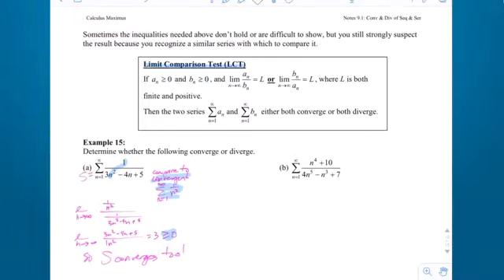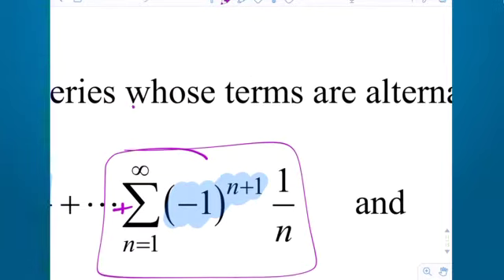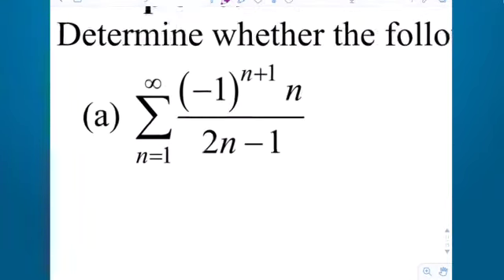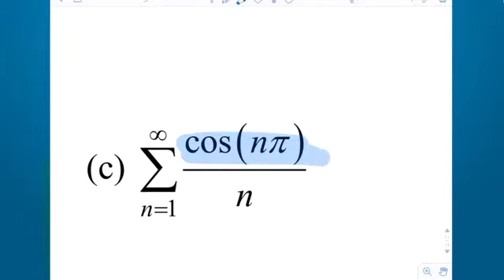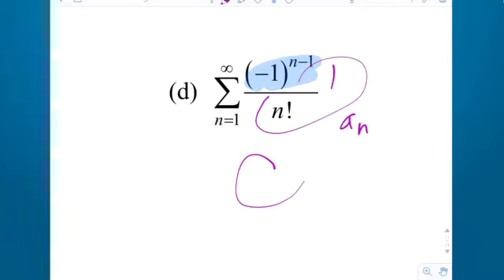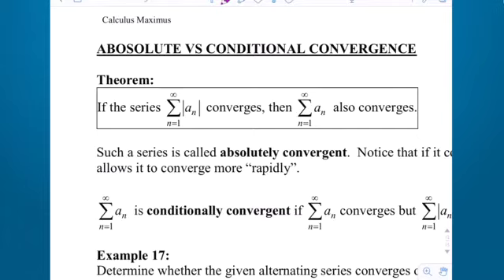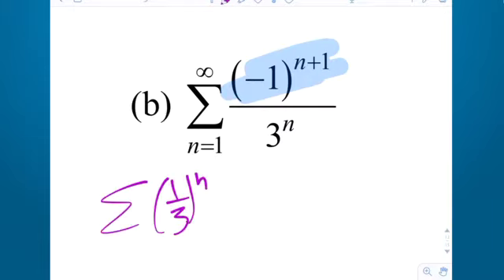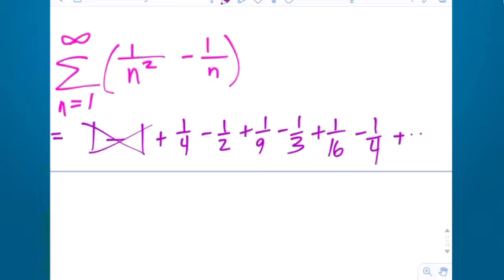AP Cal 9.1 Ex 15b-17